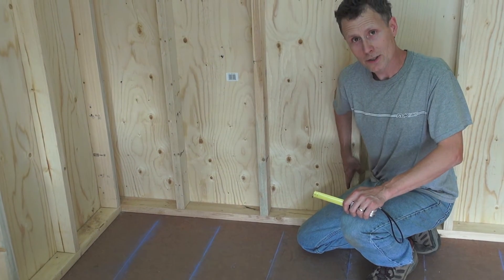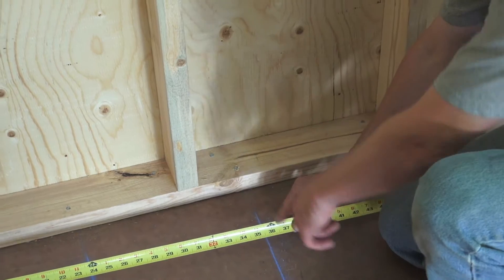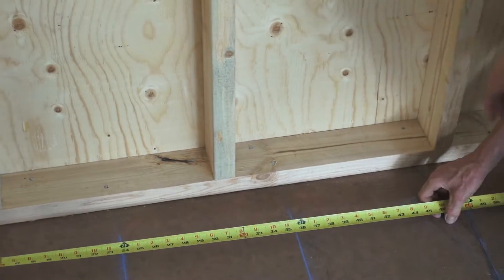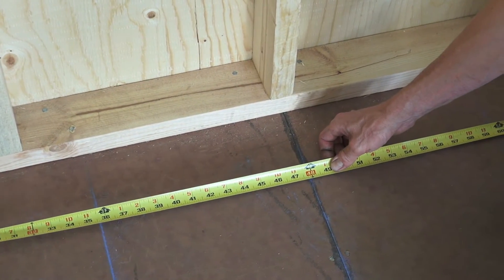Marks on a Tape Measure... Least Common Multiple • [Real World Math!]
The concept of least common multiple is explained and illustrated using markings on a tape measure with floor joists and wall studs.